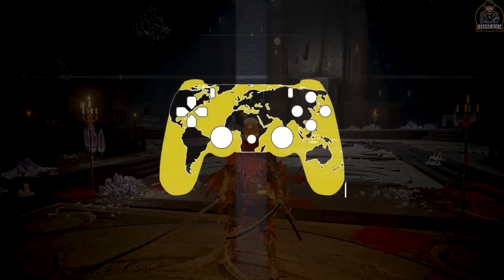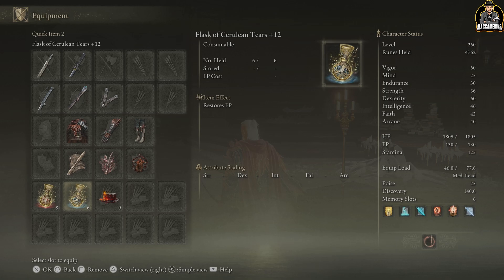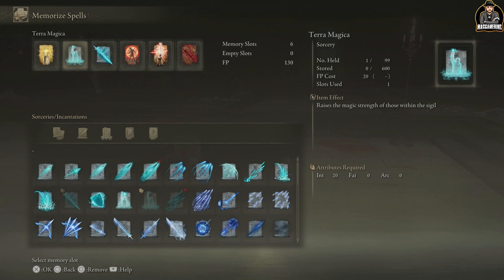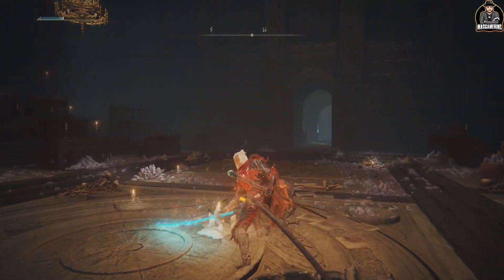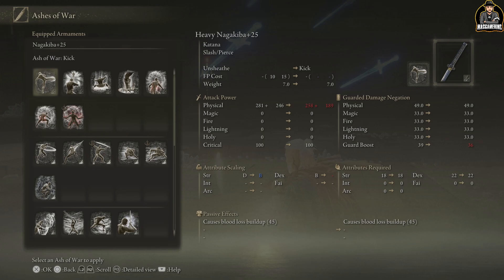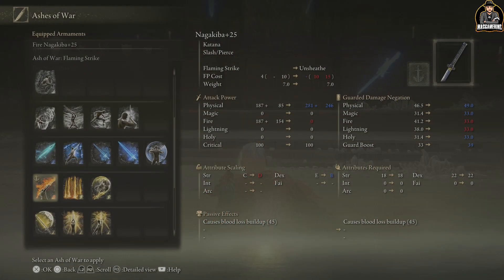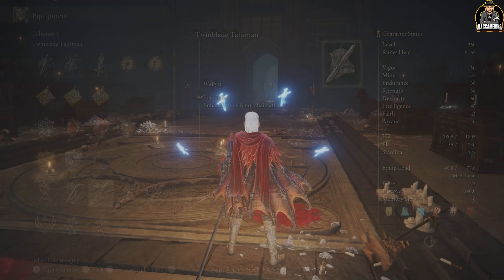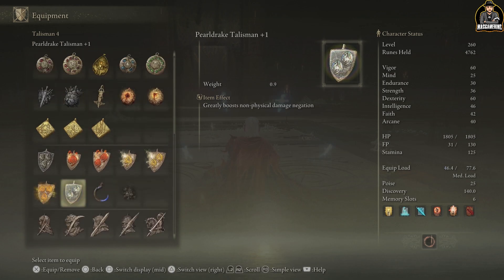Elden Ring How to get Max damage guide for any build | Best Guide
I played Elden Ring for over 200 hours and I am almost level 300 on my main build experimenting and making how to videos are fun for me. This video is a guide on using all the key aspects you have from start that make you overpowered fast if combined correctly. I am happy to make more Elden ring guides just leave a comment on the build you looking forward to seeing. I pushed through different items and happy to make videos for each of them just comment and Lets talk about it.

Empowering Gamers everywhere.

Empowering Gamers everywhere.

Elden Ring How to get Max damage guide for any build

0:00 Elden Ring How to get Max damage guide for any build
00:30 Overview of how to enhance your build  ( Elden Ring )
02:00 Spells boosting damage ( Elden Ring )
03:00 Armaments boost weapons ( Elden Ring )
04:08 Ashes of war huge boost to damage  ( Elden Ring )
07:45 Talisman combo ( Elden Ring )
08:21 outro Subscribe, like and comment